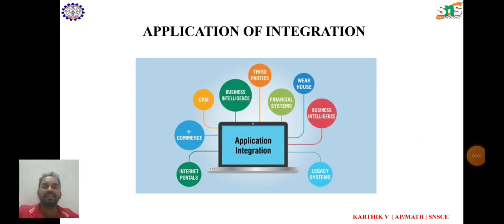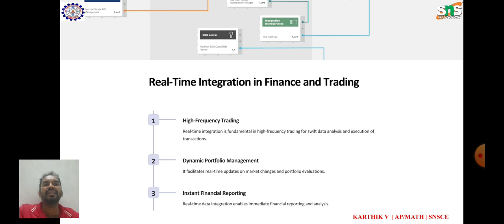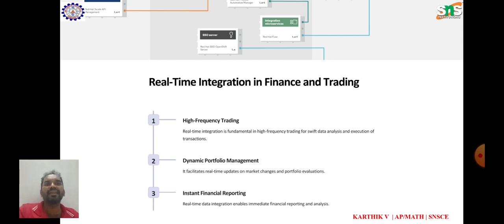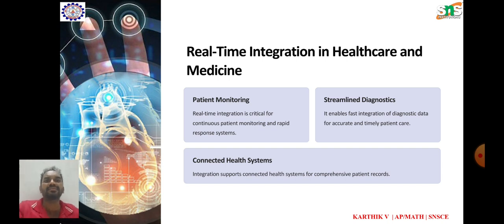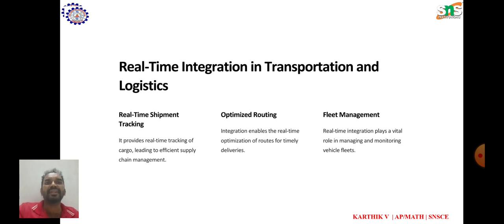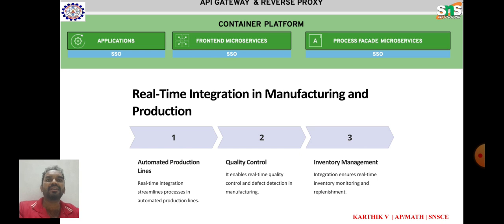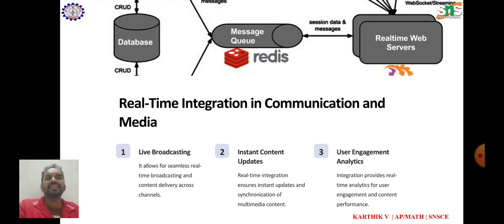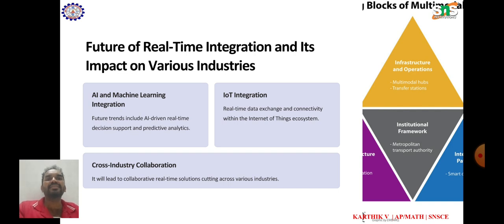Integration Lecture Series- 6 | Karthik V | SNS Institutions